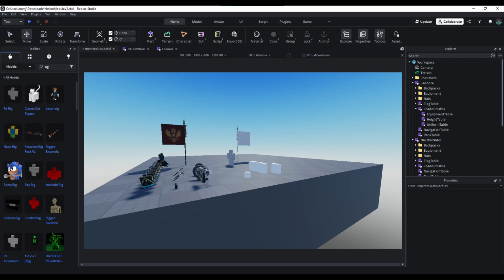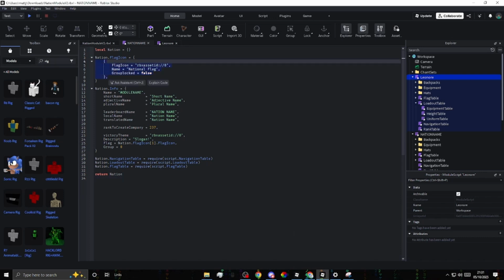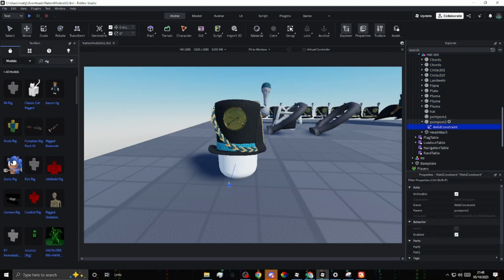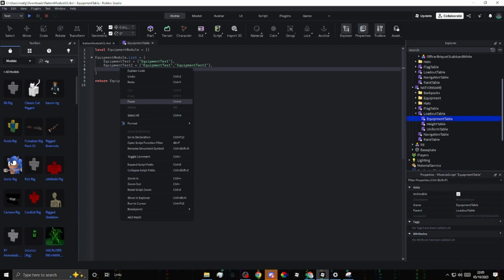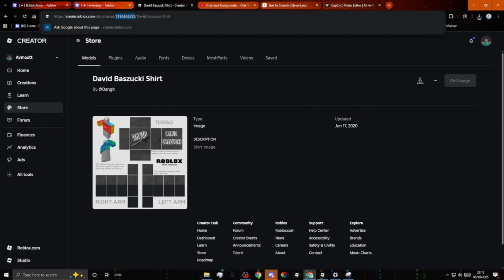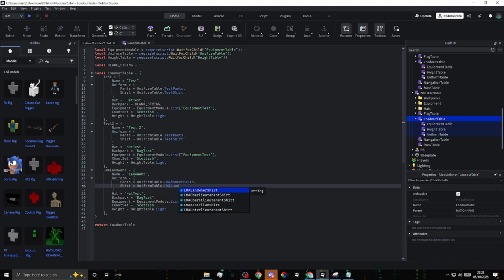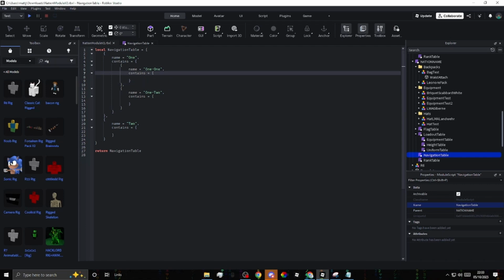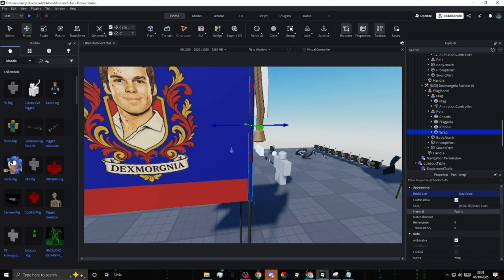Nation Tutorial [FIXED]